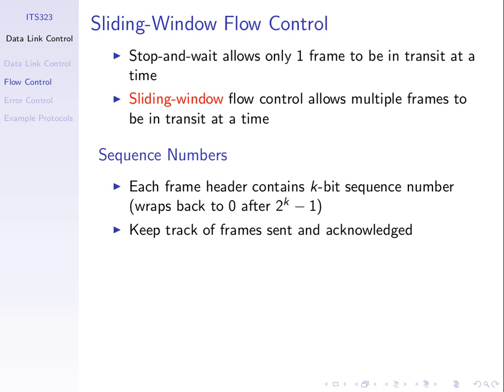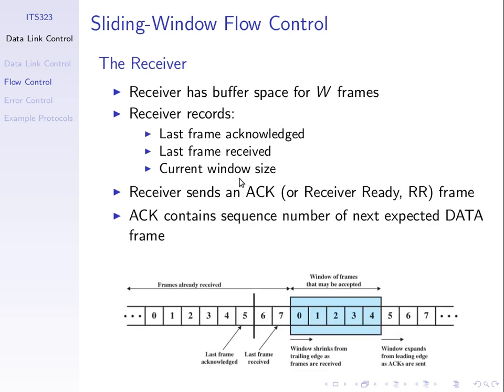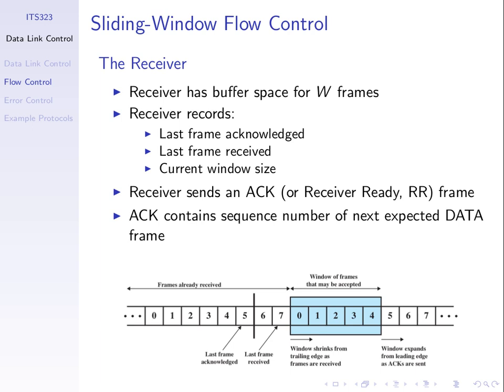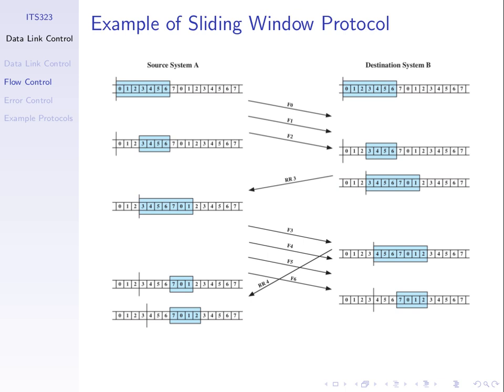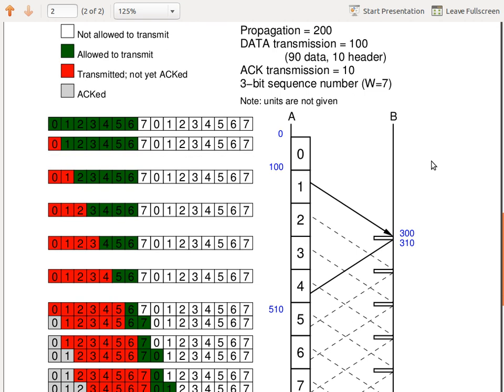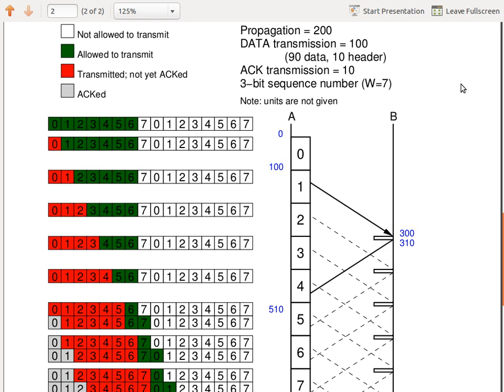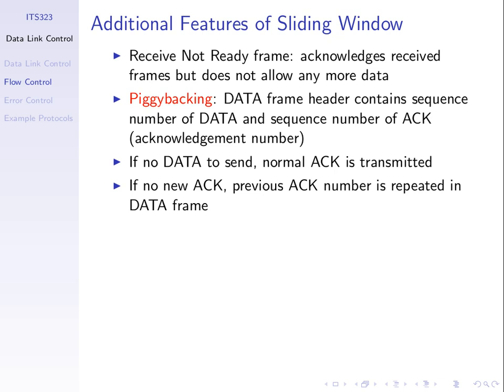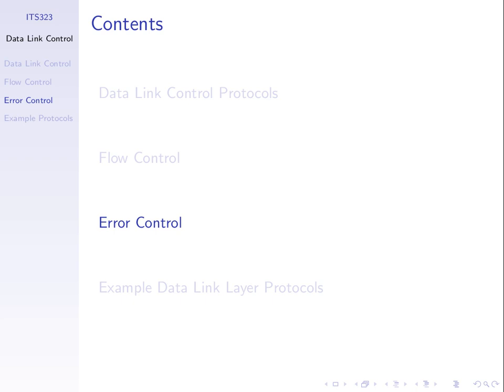ITS323, Lecture 17, CS/IT, 21 Aug 2013 - Sliding Window Efficiency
Lecture 17 of ITS323 Introduction to Data Communications at Sirindhorn International Institute of Technology, Thammasat University. Given on 21 August 2013 at Bangkadi, Pathumthani, Thailand by Steven Gordon to CS and IT sections.